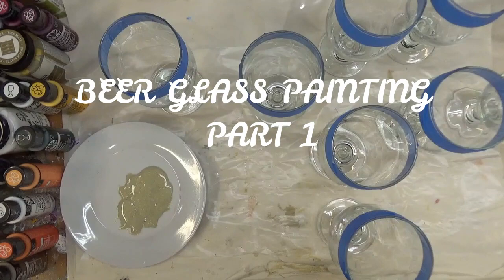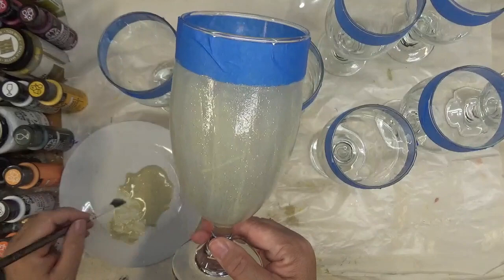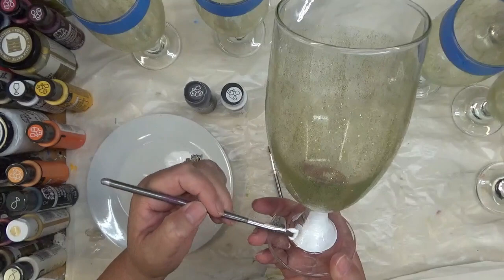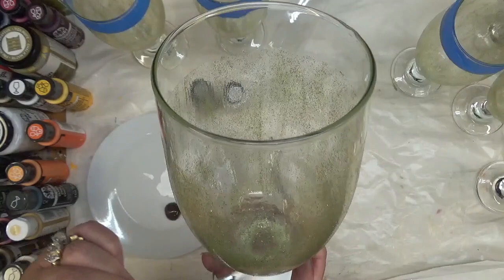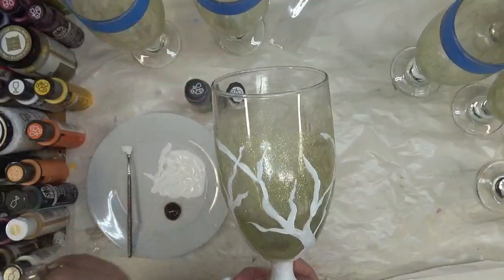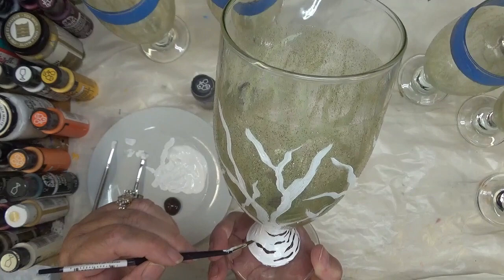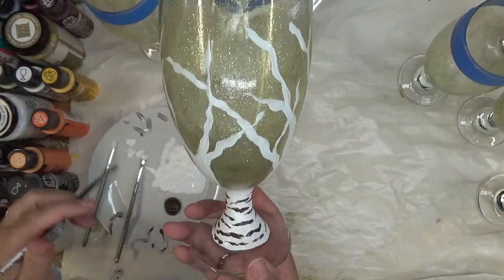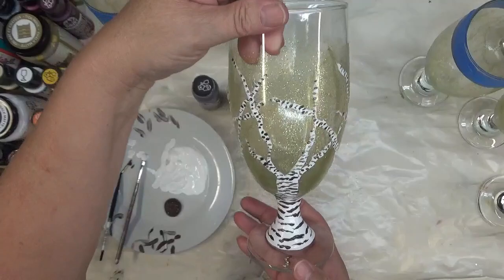BEER GLASS PAINTING | Acrylic Paint on Glass Permanently | Aressa | 2019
In this video I will demonstrate beer glass painting.  Bake your glasses after painting them and the glass acrylic paint on glass permanently.

Painting on glass with acrylics is very satisfying. I love FolkArt Enamel Paint. It is perfect for painting on beer glasses.

I am going to show you how to paint birch trees.  I haven't really thought too much about painting on beer glasses until I found this type. I really love them!  This will make a great gift idea.

This glass is a Pilsner Beer Glass.

This wine glass painting tutorial is for anyone who likes to paint, especially painting for beginners.  It is fun and  easy!

My tutorials are meant to be easy glass painting for all to enjoy. Even the more experienced painter can enjoy my glass painting designs, while putting their own twist to them!

Plaidonline.com

FolkArt Paint

Burnt Umber
Wicker White
Glitter Gold

Jillybean Fitzhenry

12 & 4 Glass Paint Brush

Wondershare Filmora9